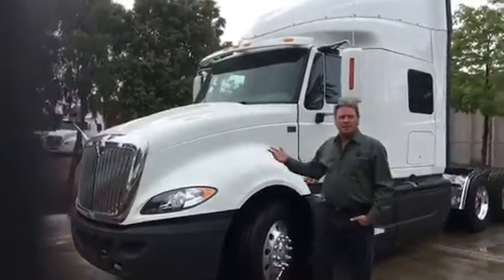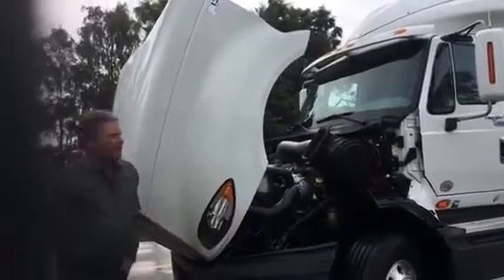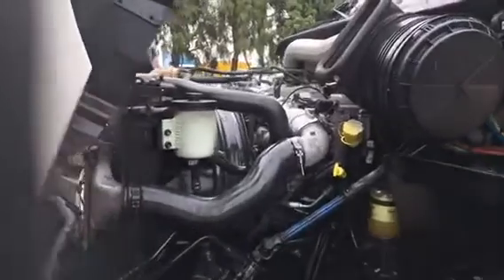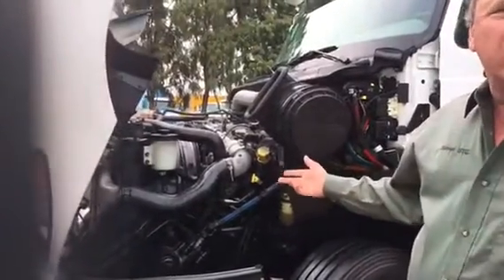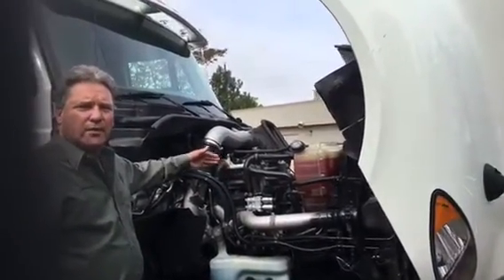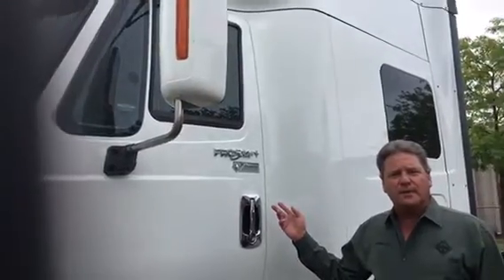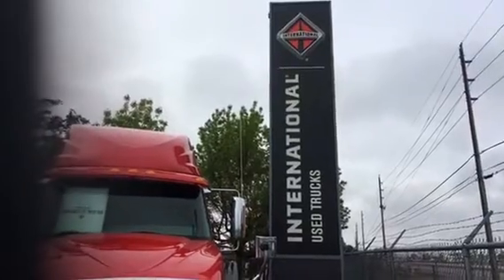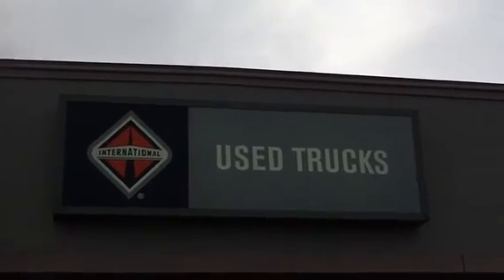Jim Gemski N13 Walk-Around - Denver UTC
Jim Gemski International N13 walk-around